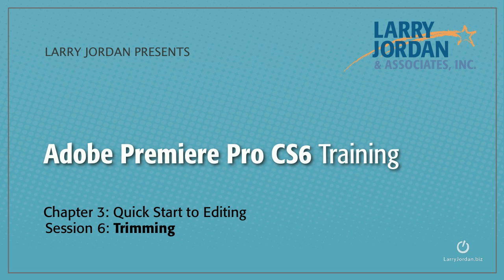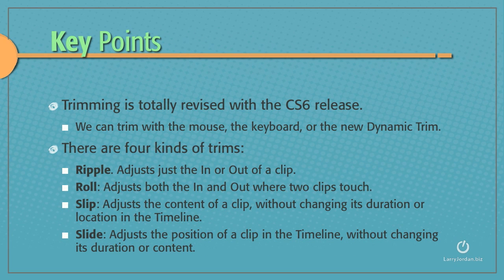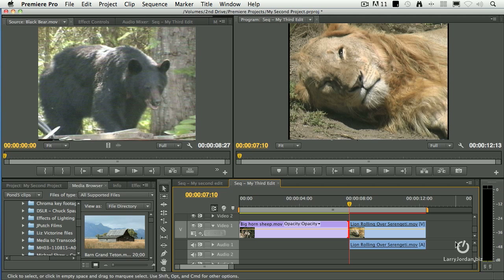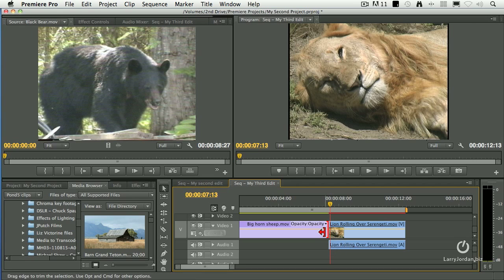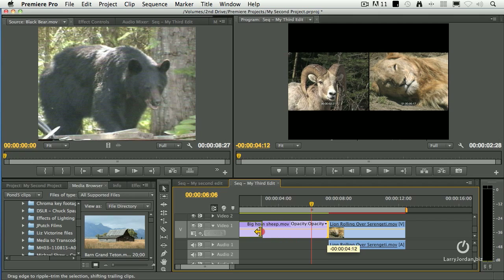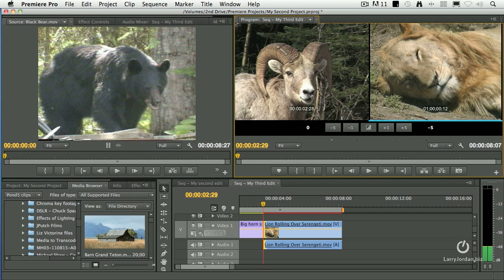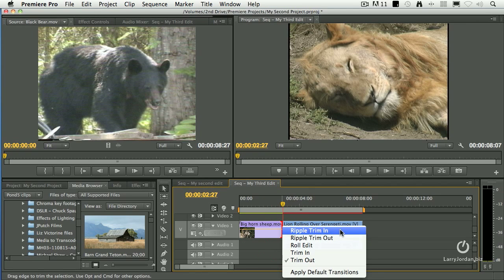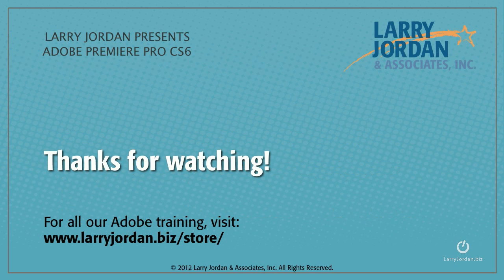pt 6 of 9 - Quick Start to Editing in Adobe Premiere Pro CS6 - Trimming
- Hello! I decided to post the entirety of my Quick Start to Editing in Adobe Premiere Pro CS6 training on YouTube. This is part 6 describing trimming in CS6.

Can't wait for the next installment? You can become a member to my website training and see all my training now for a ridiculously low price

Or find the Quick Start guide in Chapter 3 in